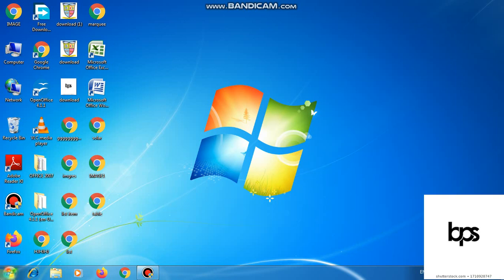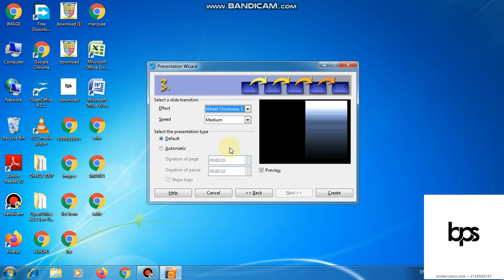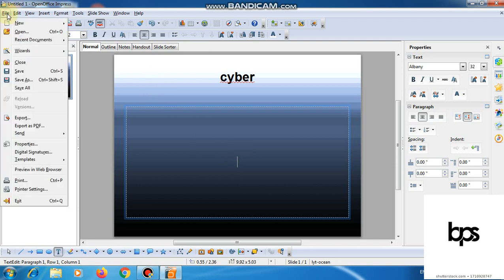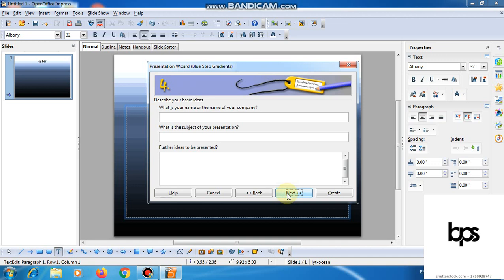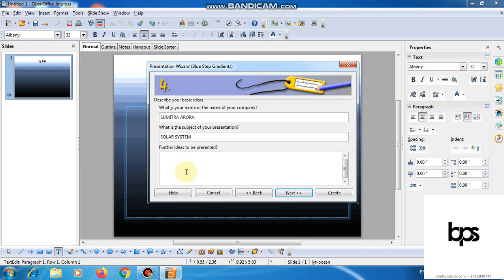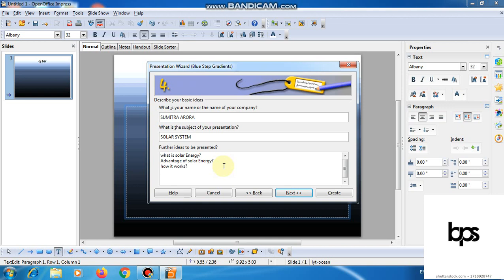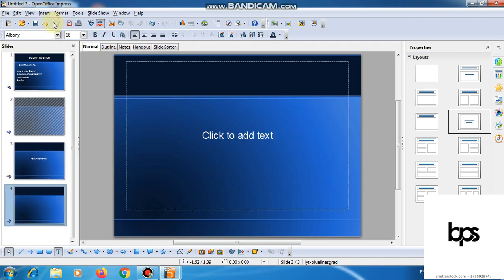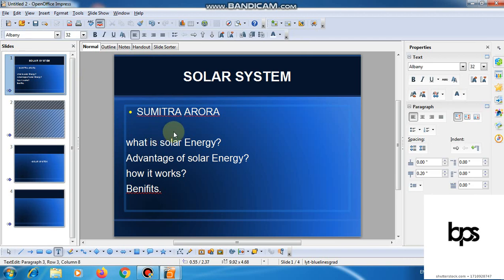OpenOffice Impress(Practical)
How to make a Blank Presentation and From Template using OO Impress